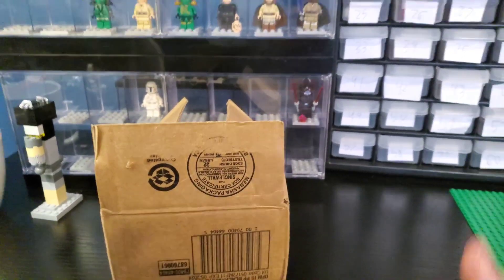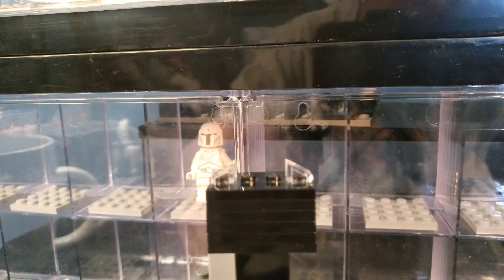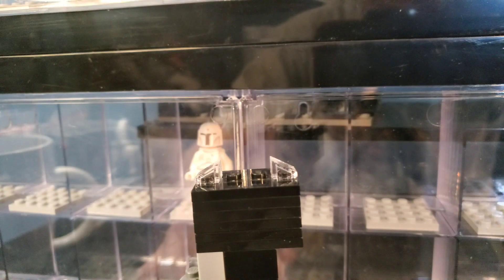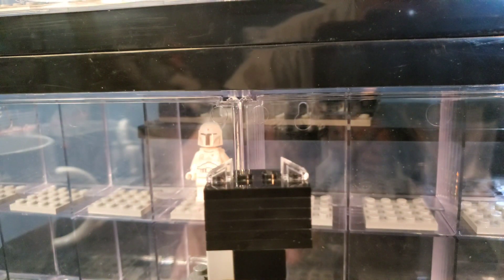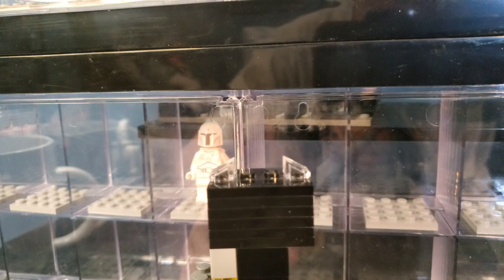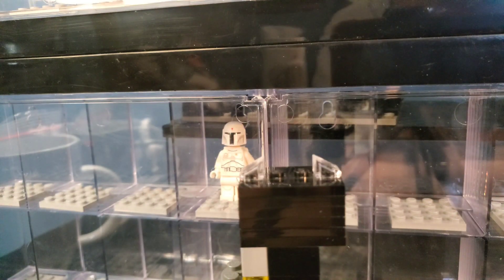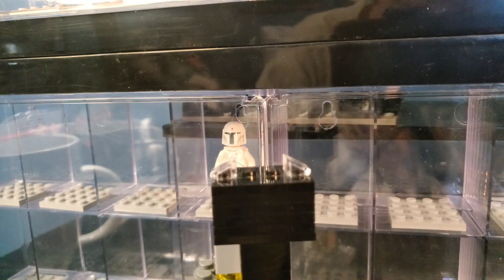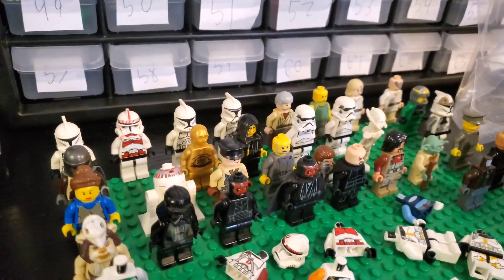INSANE VINTAGE CLONE LEGO MYSTERY BOX! (RARE JANGO HELMET)